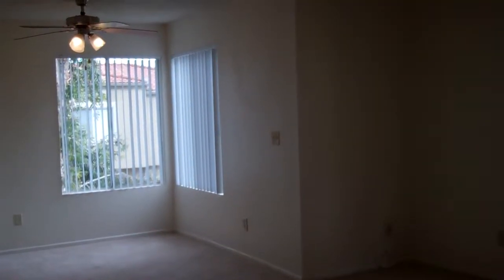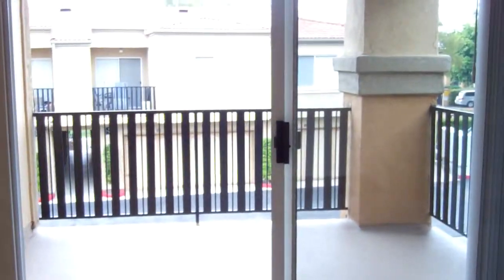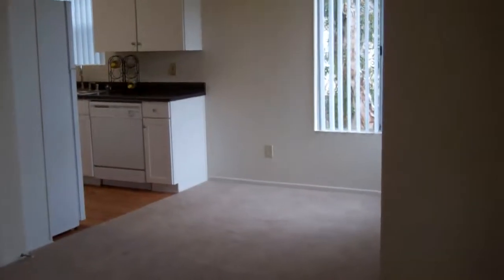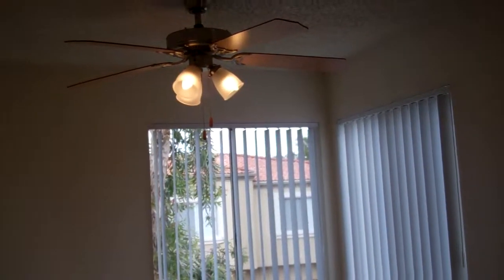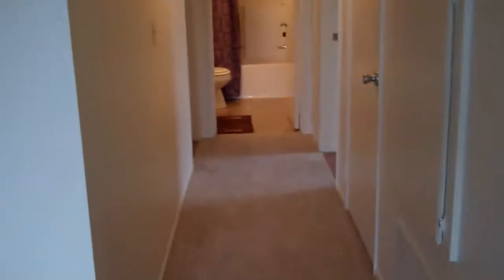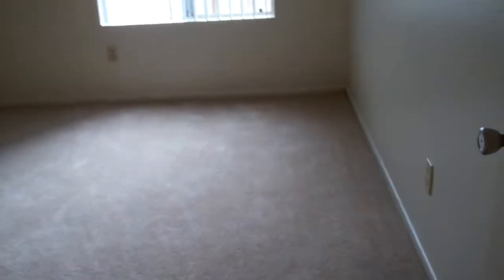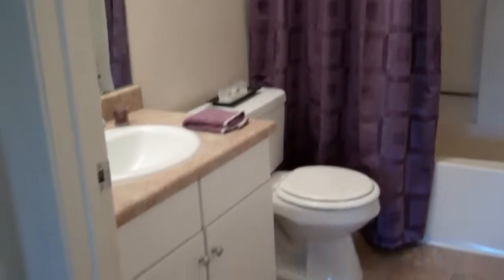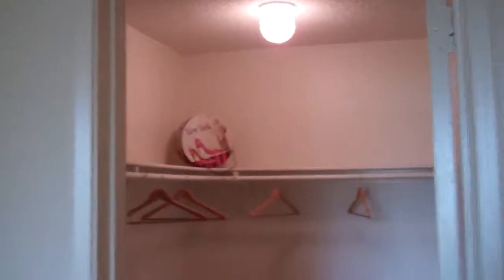Portofino Apartments - Chino Hills - 2C - 2 Bedroom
ur Portofino apartments in Chino Hills allow you to walk to the brand new Shops at Chino Hills! Nestled on a hillside in the quiet Chino Hills neighborhood, Portofino apartments are in a pet friendly, gated community offering beautiful views of the valley and mountains. Our newly renovated Portofino apartments in Chino Hills feature accent walls, new Whirlpool appliances, new kitchen and bathroom cabinets, faux-granite countertops, flooring, fixtures, and new blinds. Minutes from Routes 60 and 71, parks, dining and Cal State Poly-Pomona. Portofino apartments in Chino Hills are located in the desirable Rolling Ridge School District.